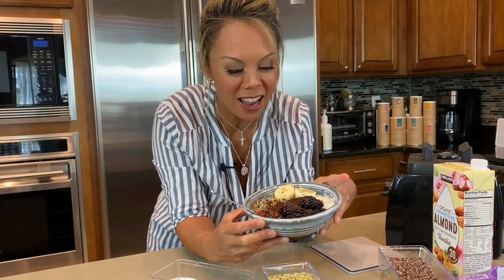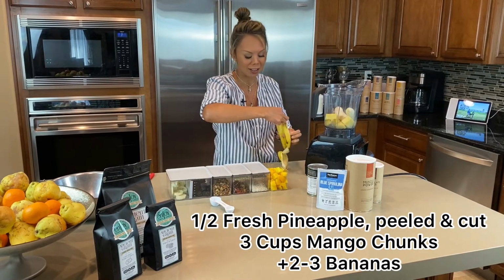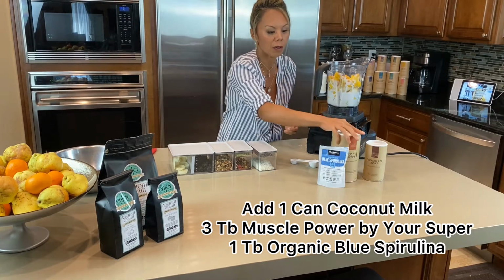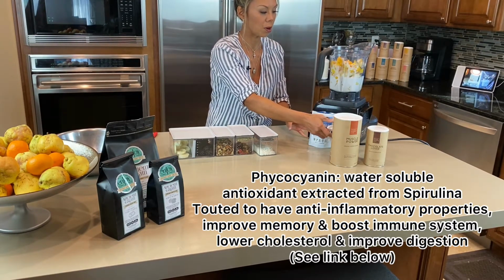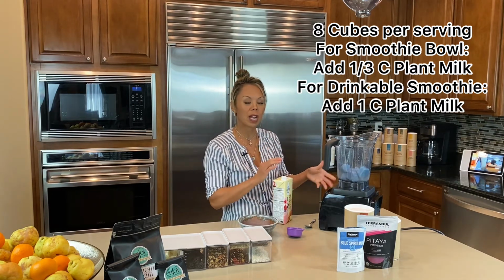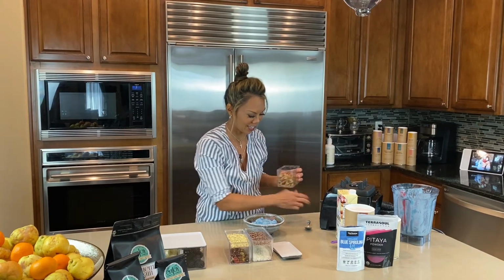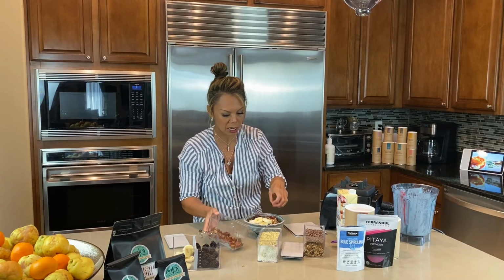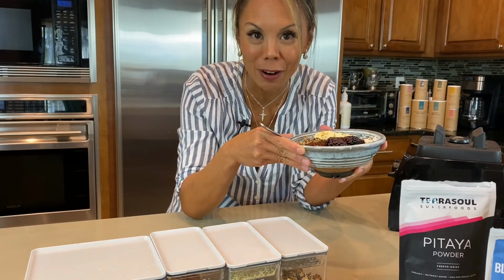Blue Spirulina Smoothie Cubes for Blue Magic Bowls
Ingredients:
2-3 Bananas
1/2 Fresh Pineapple (peeled & cut into chunks)
3 Cups Fresh or Frozen Mango Chunks
1 Can Coconut Milk
3 Tb Muscle Power by Your Super
1 Tb Blue Spirulina Powder

To make Bowls:
8 Frozen cubes + 1/3 Cup Plant Milk

Topping ideas:
Granola (see link @ 4:28)
Dried Fruit
Cacao Nibs
Shredded Coconut
Fresh Fruit
Nuts
Hemp Seeds
Chocolate Lover Mix by Your Super
Nut Butter Drizzle

To Make Drinkable Smoothie:
8 Cubes + 1 Cup = 16 oz Smoothie

Equipment: Vitamix
Your Super link & code: